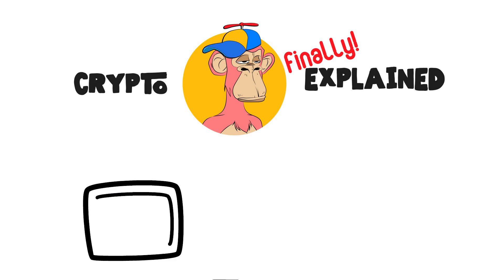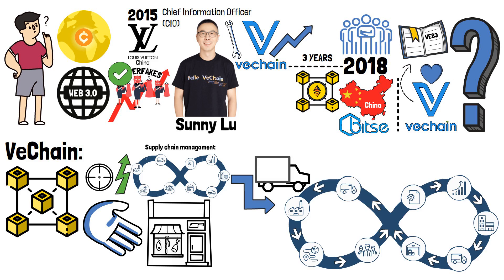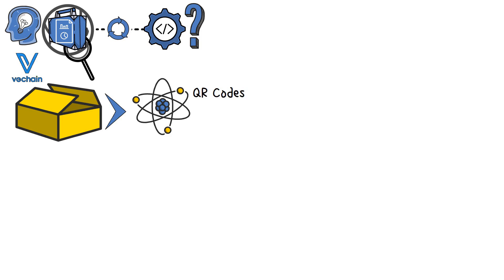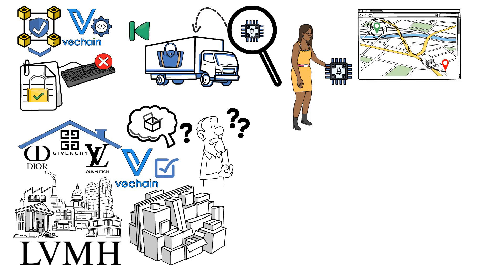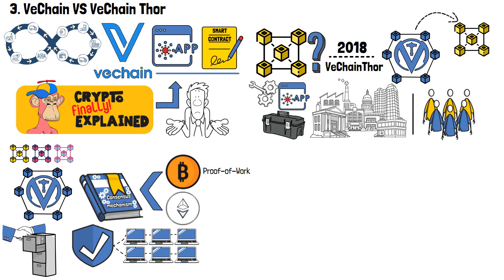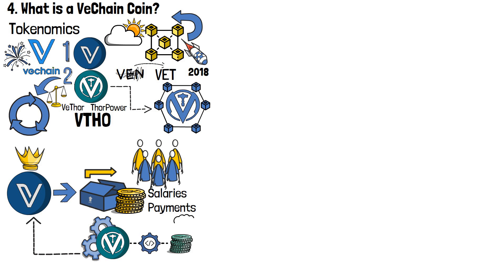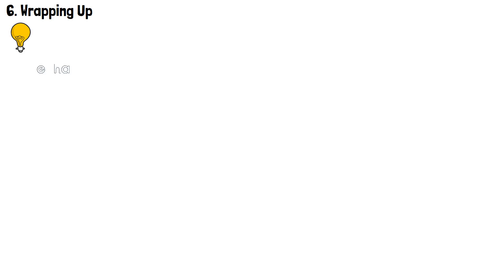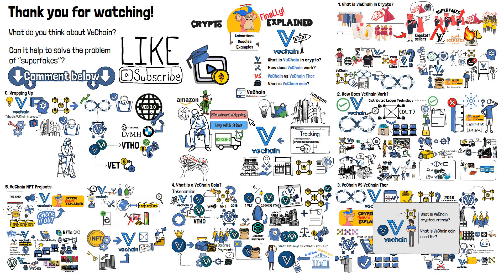What is VeChain? VeChain Coin Explainer (ANIMATED)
What is VeChain in crypto? How does VeChain work?

With the growing popularity of “superfakes,” leaders in the fashion industry are searching for ways to secure and authenticate their products. While at first glance, the mission is rather difficult, this is where blockchain technology and VeChain comes into play.

In this video, we will discuss what is VeChain in crypto and how it uses blockchain and other technologies to enhance supply chain management. Moreover, we will delve deeper into the VeChain ecosystem and will explore intricacies of VeChainThor blockchain, along with its VTO and VTHO tokens.

What do you think about VeChain? Do you think it can help to solve the problem of “superfakes”? Have you ever bought a product, which had a VeChain chip?

Video Time Table:

0:00 Introduction to What is VeChain
1:16 What is VeChain in Crypto?
3:04 How Does VeChain Work?
6:09 VeChain Vs VeChain Thor
7:52 What is a VeChain Coin?
9:25 VeChain NFT Projects
10:46 Wrap-up: What is VeChain?